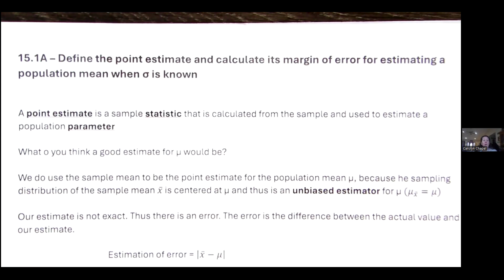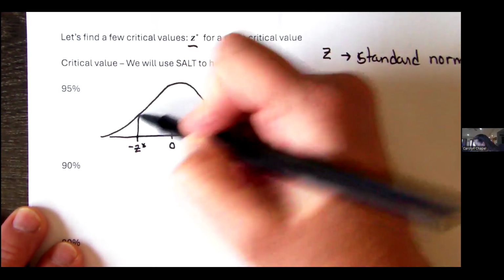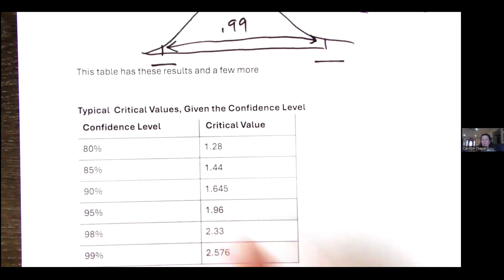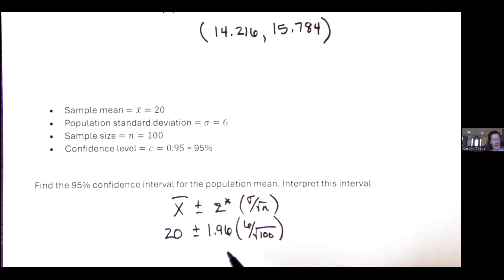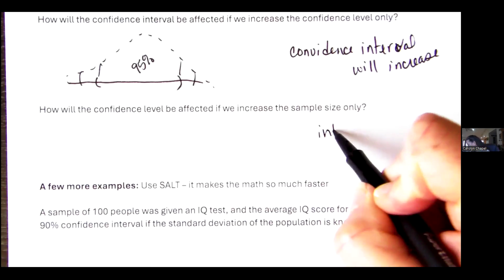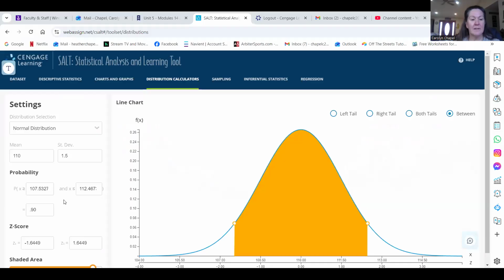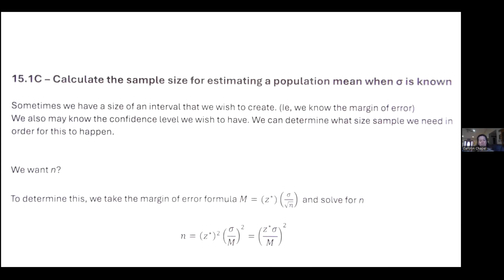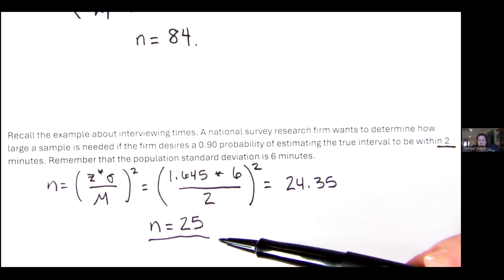Introductory Statistics: The confidence Interval: Population standard deviation known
In this video we look at estimating the population mean by using the sample mean. Setting up a confidence interval when the population standard deviation is known. Finding the sample size needed to create a confidence interval with a given margin of error.